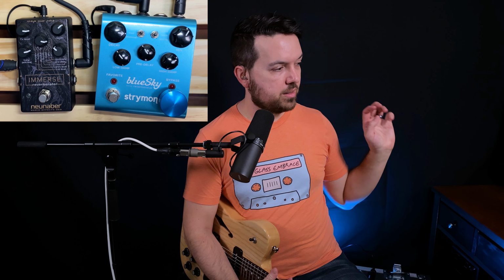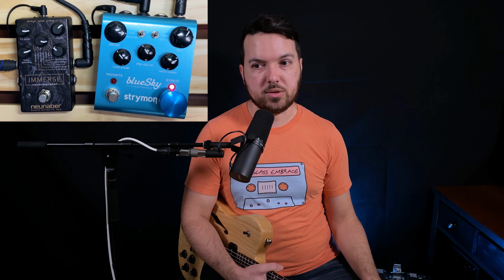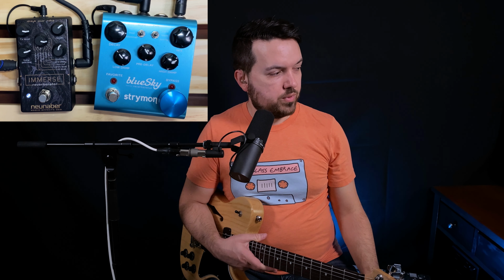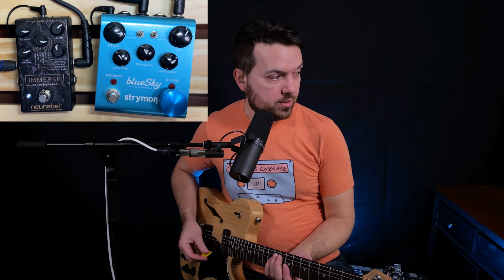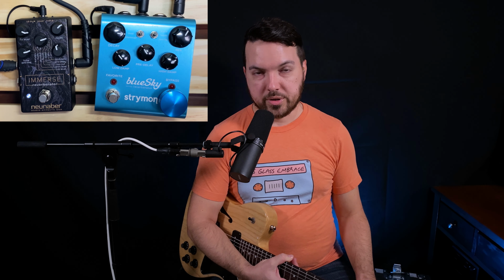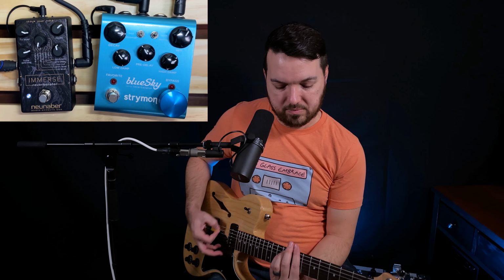Reverbs! | Neunaber Immerse and Strymon blueSky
A highly unscientific comparison of the two best sounding reverbs I've ever played. The Strymon blueSky has been on my board for years; the Neunaber Immerse is new to me and I'm not too familiar with it. But I've always wanted to test these out side by side, so I went ahead and filmed it while I did that.

Both are pretty terrific for ambient / spacious reverb sounds, whether you're a worship guitarist at church or a post-rock player in a band. But they definitely have many differences.

Unless I state otherwise in the video, everything I test out on here is stuff that I bought myself. There are no paid reviews on this channel and only a couple times have I ever had items sent to me for review. All opinions are my own!

Strymon blueSky reverb

My guitar is a Fender JA-90
My amp is the Strymon Iridium

Chapters:
0:00 Introduction
1:57 Normal Reverb Sounds
4:59 Runaway Tails!
7:30 Modulated
9:39 Shimmer
11:45 Plate
13:28 Room
15:30 Spring
16:38 Normal Reverb Sounds Pt II